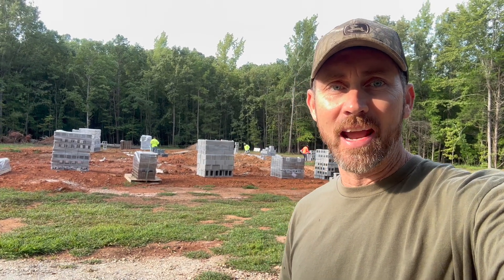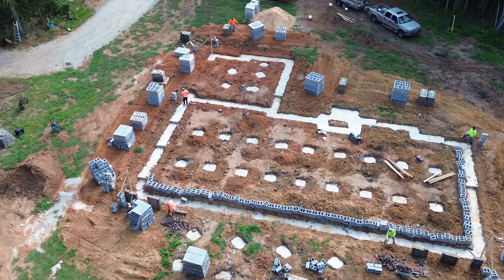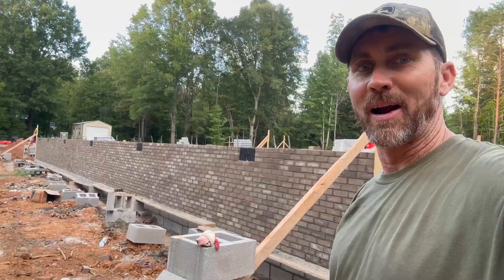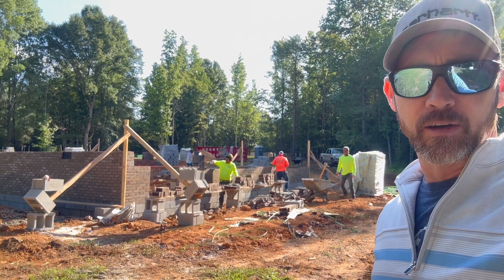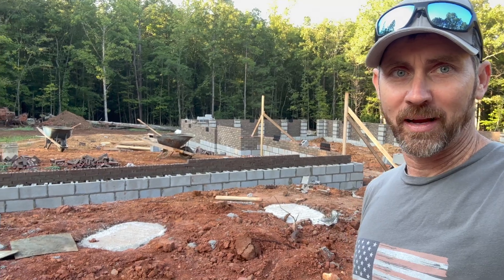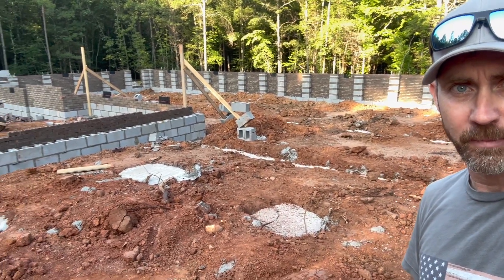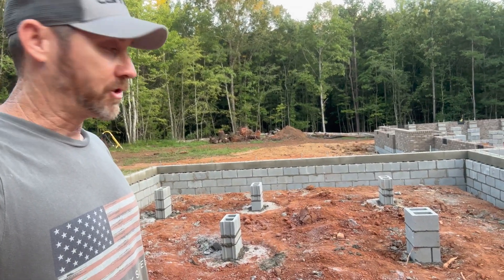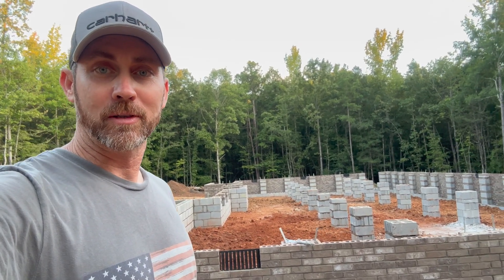Building Our House: The Brick Foundation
In this video of our home-building journey, we take you through the process of constructing the brick foundation for our dream house with America's Home Place. Watch as we lay the groundwork for the home we've always envisioned on our sixteen acres.